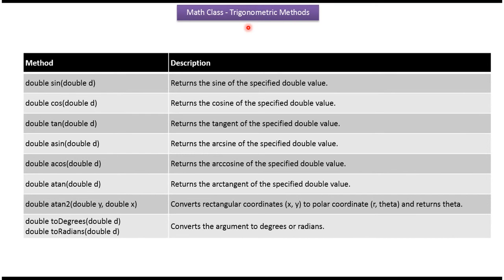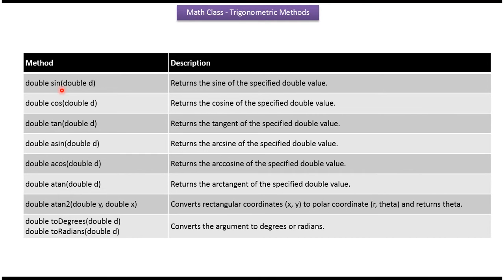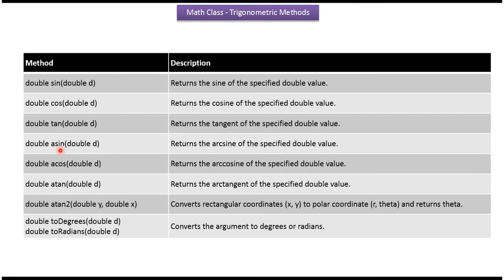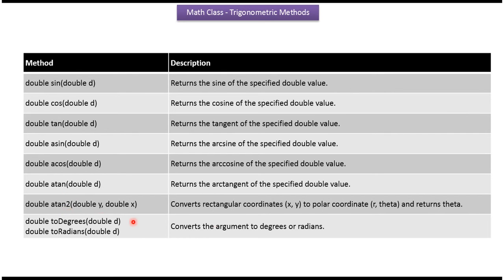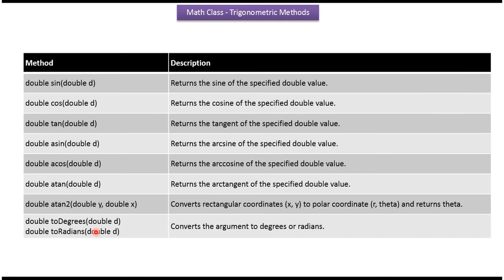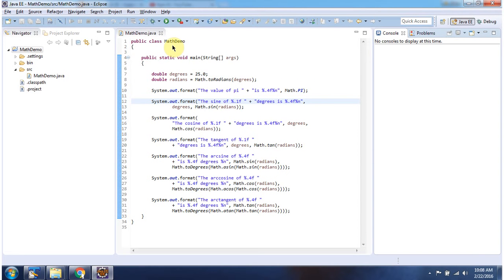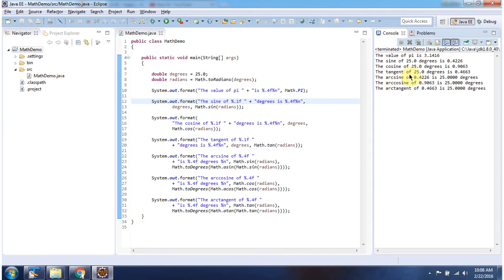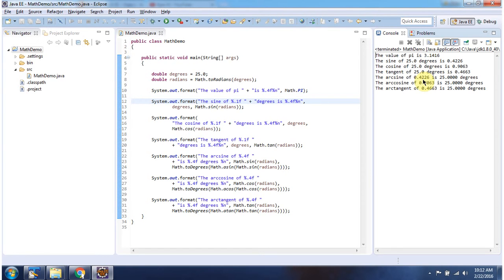Java Math class (Trigonometric methods) | Java Tutorial